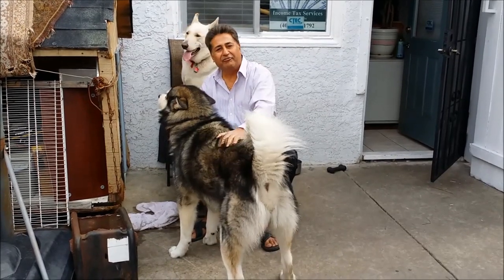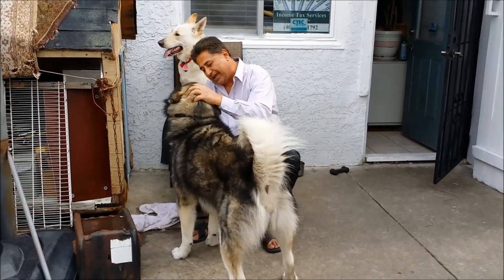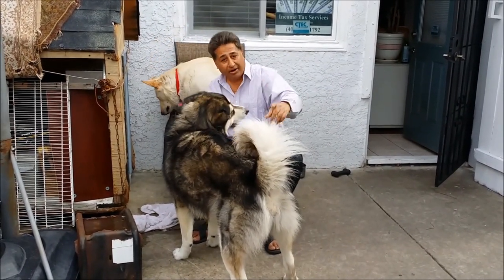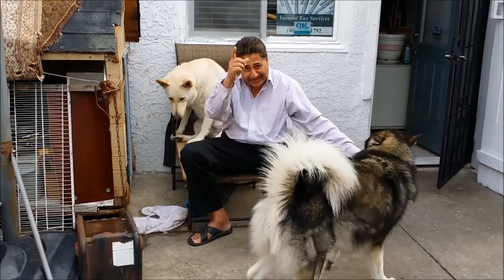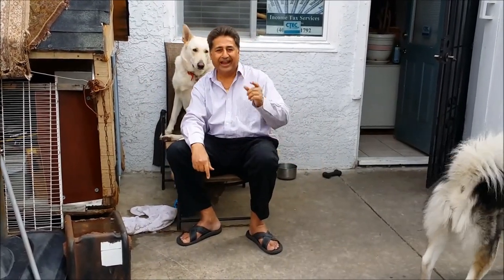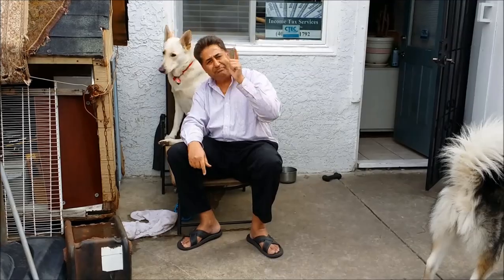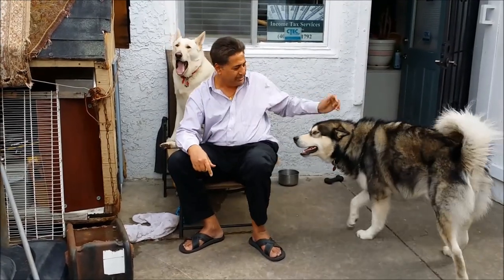Welcome to my DIY Channel - Come & Learn About Cooking, Auto, Computer and Phones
Welcome to my DIY Channel - Come & Learn About Cooking, Auto, Computer and Phones in Easy Steps.

Bruno - Nov 17, 2010  - California, USA (German Shepherd)
Sheru - May 22, 2012  - Calgary, Canada (Alaskan Malamute)